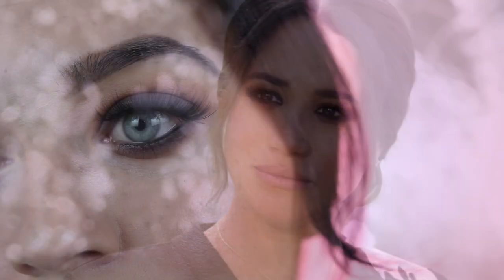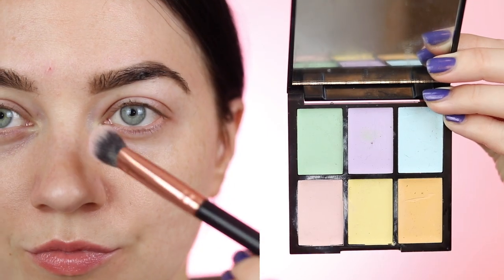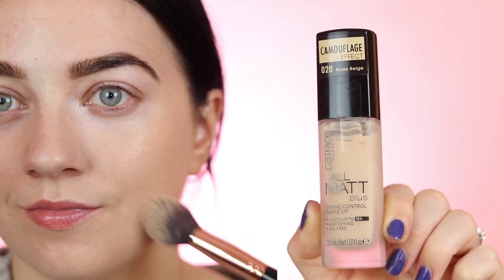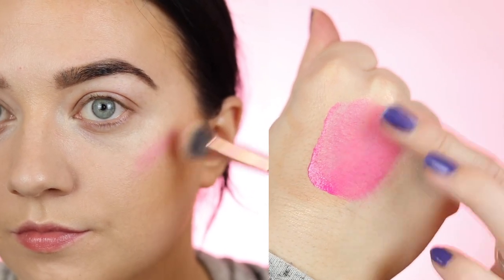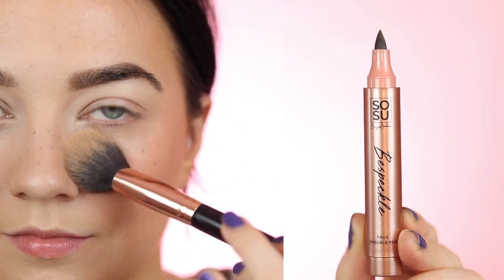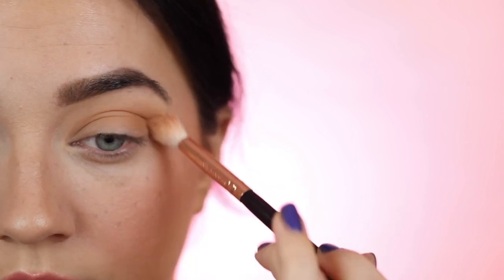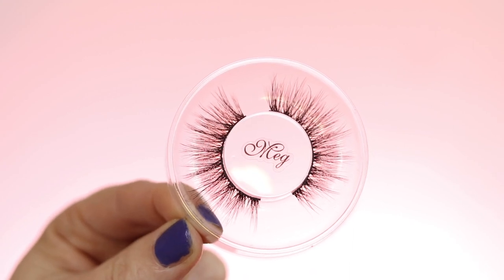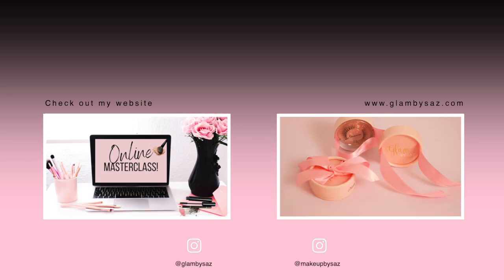Meghan Markle Oprah Interview Makeup Tutorial - Step By Step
Glam Squad,
Hope you enjoy this look inspired by the gorgeous Meghan Markle, I was just in awe looking at this makeup look so I had to re create it  step by step for you guys!

NYX, Makeup Revolution & LA girl all do great colour correctors for all skin tones
Liquid blush
Powder blush
Eye shadow palette

Bushes Used / My Must Have Brushes:
Blending Brush
Liner Brush
Tiny Crease Brush (mine is from this set)
Pencil Brush
Shader/Flat Brush
Foundation Brush
Contour Brush
Cheaper version
Best Eye brush set:

As a Makeup Artist and Beautician, I help busy women and aspiring influencers/Makeup Artists who love to look and feel good through "beginners guide to makeup" tutorials & Makeup videos along with advice videos so I can empower YOU to know and understand YOUR worth and become the best version of yourself.
Welcome to the glam squad!